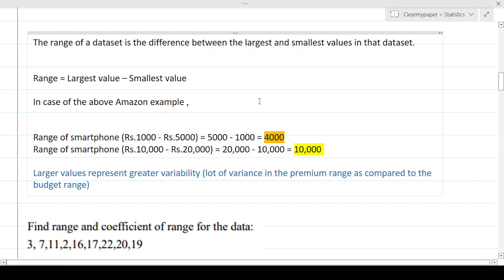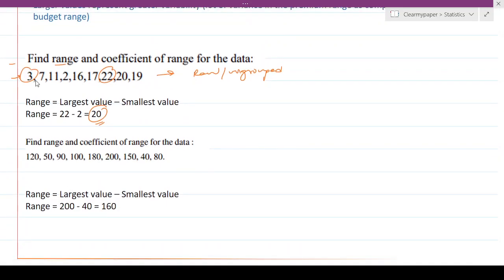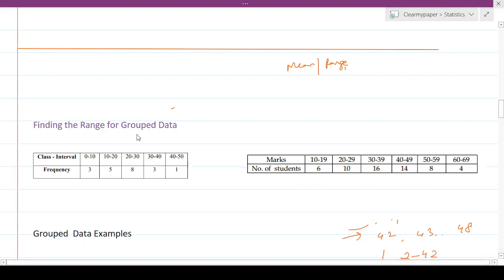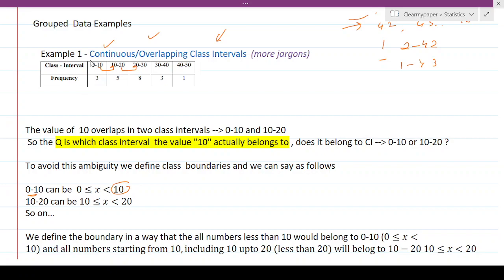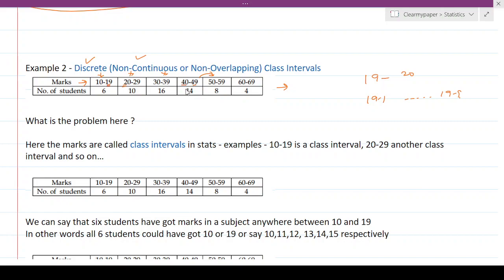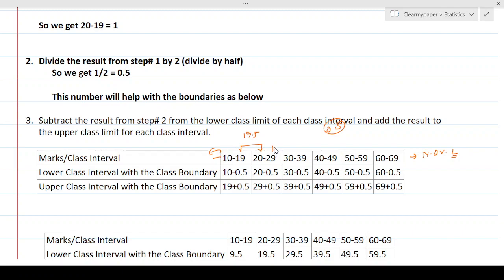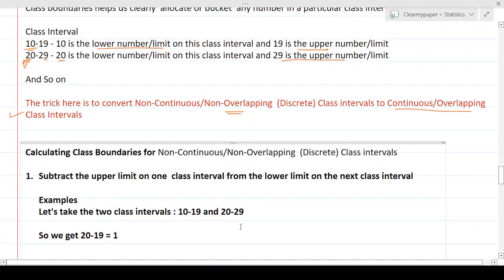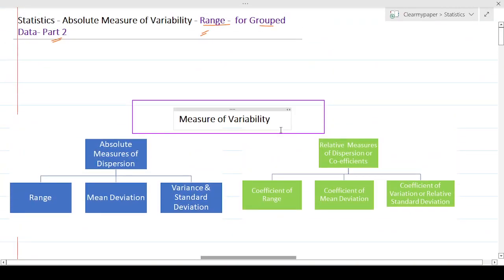Statistics: Ep7 - Measure of Variability -Range for Grouped Data - Part 2 (what text books skip)